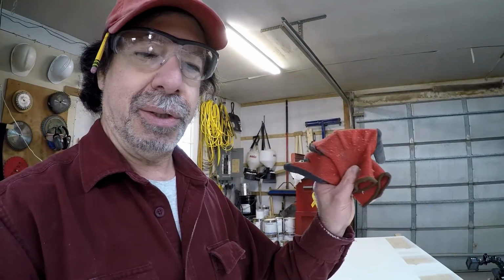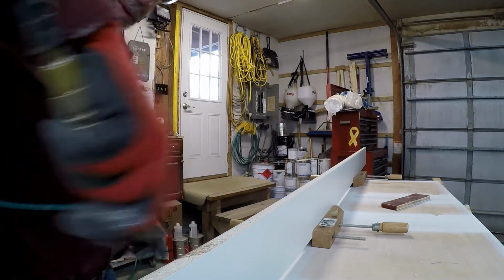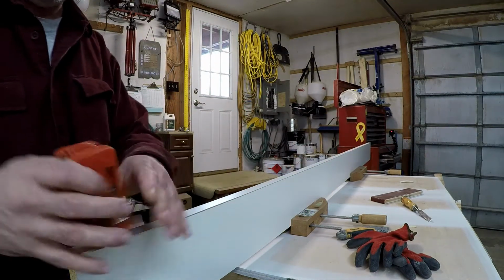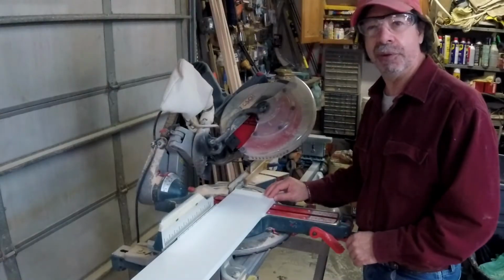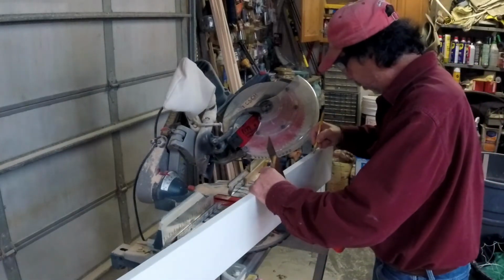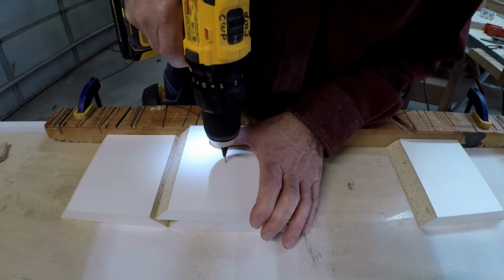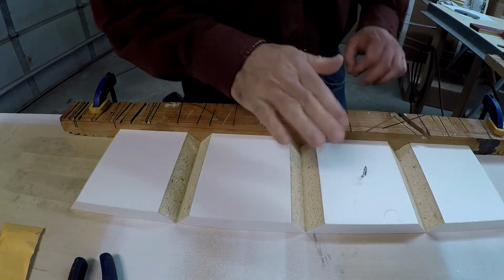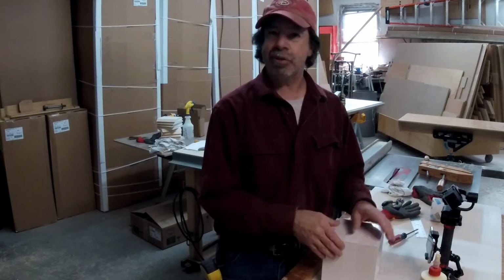DIY, How to make Decorative Ornament Boxes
DIY,  Decorative Ornament Boxes.  A simple way to make inexpensive Christmas decorations!
Great for gifts or to display your Christmas Decorations!